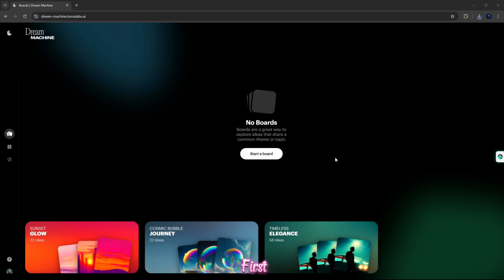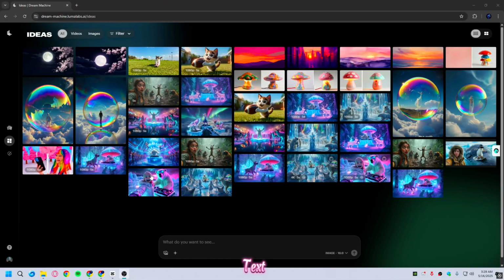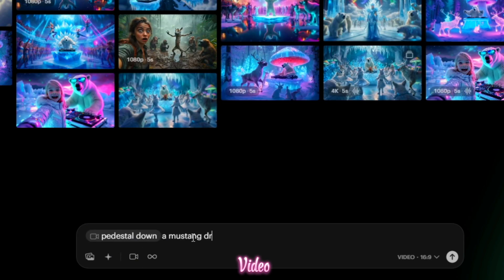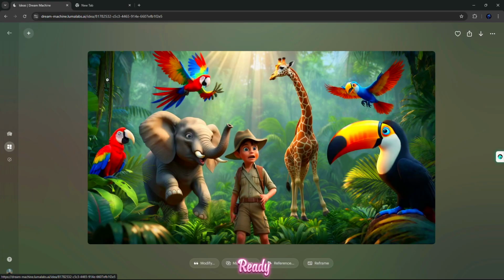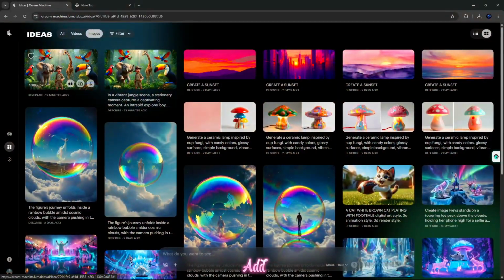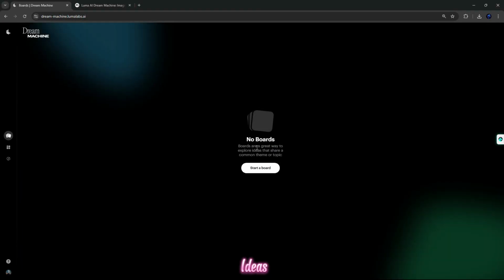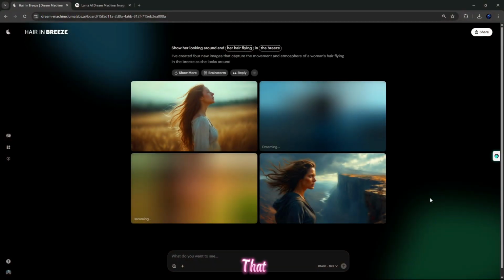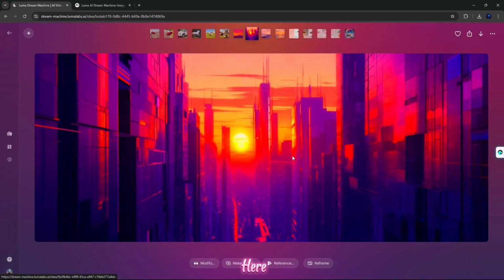Luma Lab's AMAZING DreamMachine Creates Stunning AI Videos!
"Get ready to have your mind blown by the most advanced AI video generator on the planet - DreamMachine by Luma Lab! This revolutionary technology is capable of creating stunning, high-quality videos that will leave you wondering how it's even possible. From breathtaking landscapes to mesmerizing animations, DreamMachine is the ultimate game-changer in the world of AI-generated videos. Watch in awe as we demonstrate the incredible capabilities of DreamMachine and push the boundaries of what's thought possible with artificial intelligence."